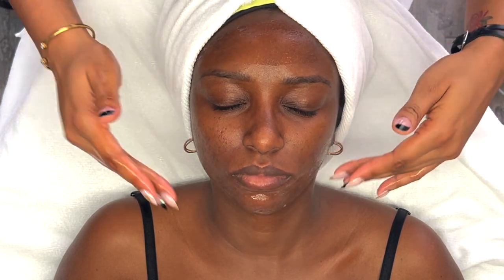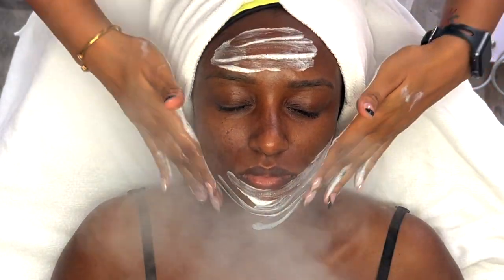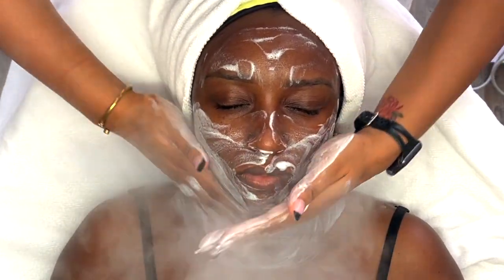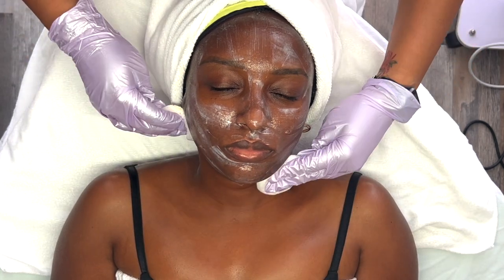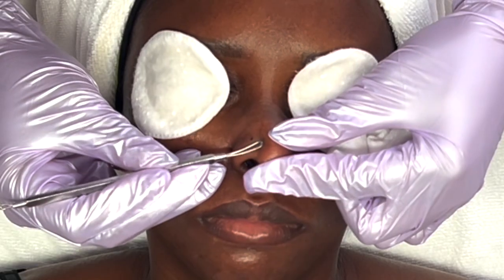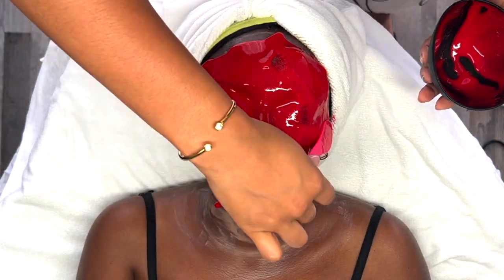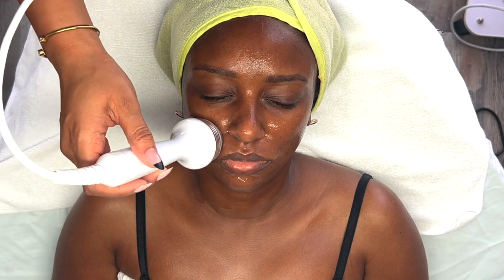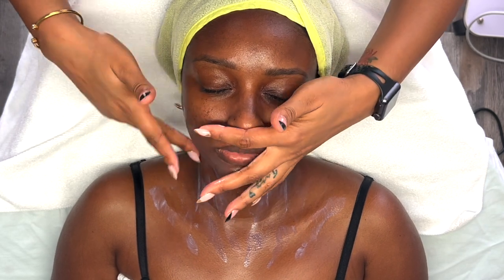Advanced Skincare Treatment | DermaJem | Hydrodermabrasion + Ultrasound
*Amazon Store*
Oreo Pet Essentials
To Receive $$$ off Use : glamwithlia10
Use code "Lia10" when purchasing MAHINA MOONLIGHT PRO
My Special Code: LIALEIGH40
Skincare Lines I Use in my Spa --- Skinscript rx , Image Skincare

**New a career coach? Hire me! More info on website**
(book appts, mentorship, purchase skincare & body care)

*LOCATION*
2001 N Federal Hwy Suite 208 Studio 102
Bodycare : @SelfCareByLL